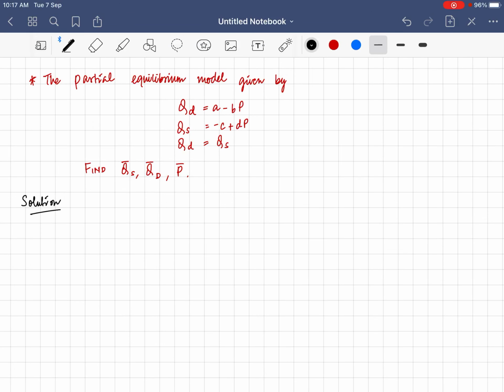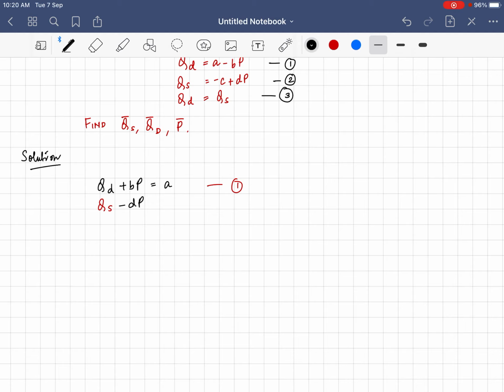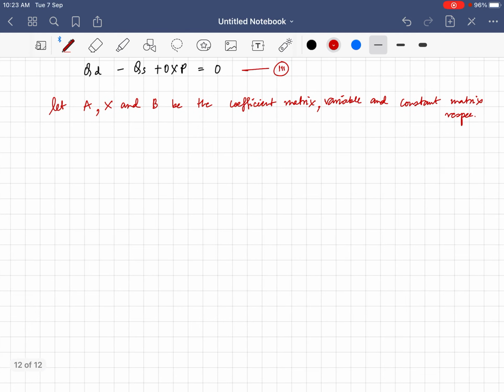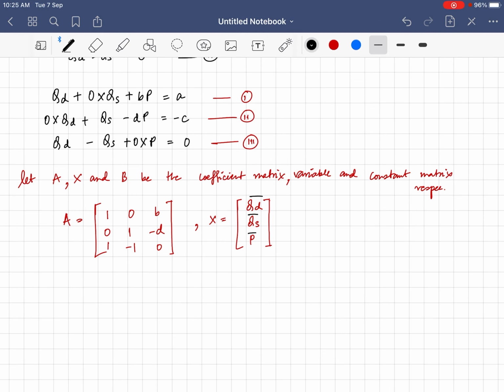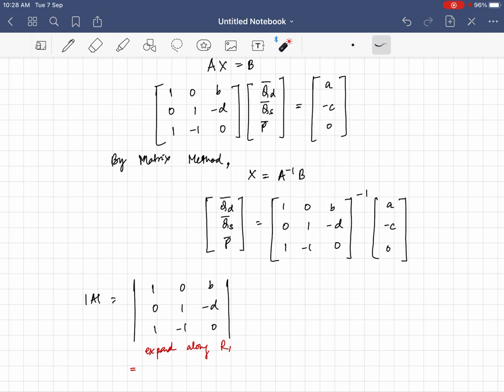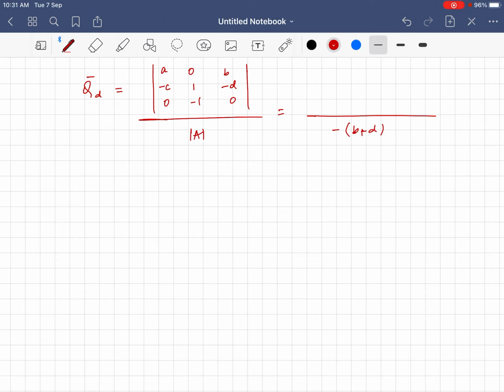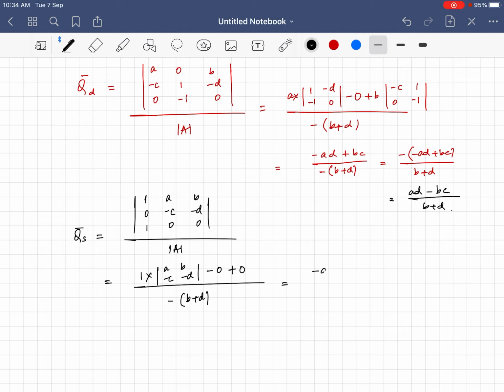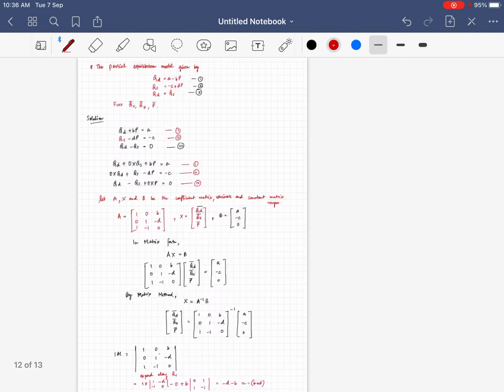B.A (Application of Matrices and determinants)